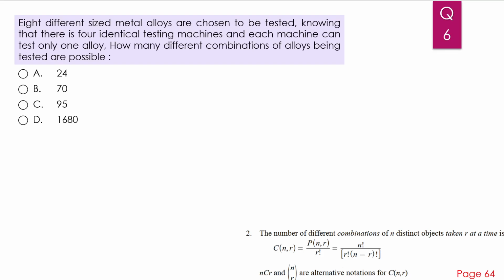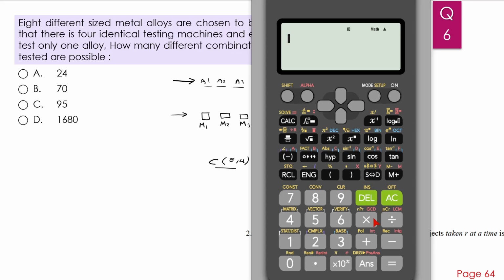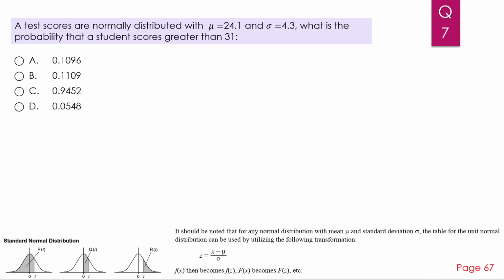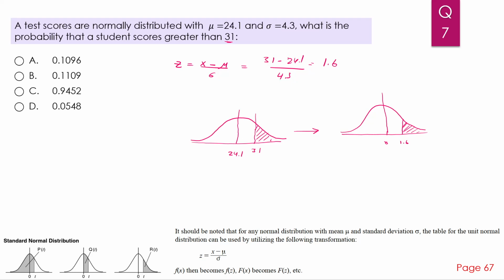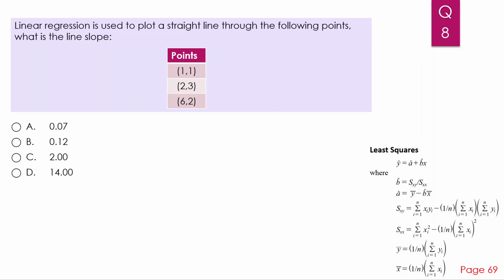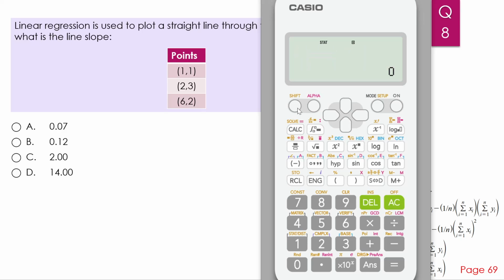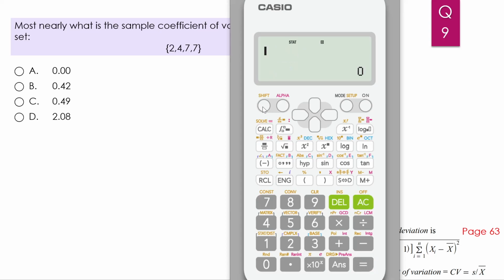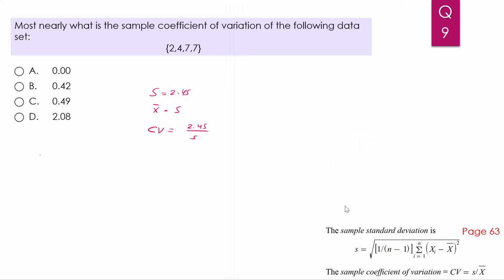FE Exam: Casio fx-115 &991 - Part 02 (combination, permutation, z table, linear regression & std. )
in this video, we practiced Using the NCEES Approved Casio Calculator (fx-115 &991 second edition). This video is important if you are preparing for the FE exam.
skills practiced: Combination, permutation, the probability from standard normal distribution, linear regression, standard deviation and  coefficient of variation.
problem solved: four practice problem related to the probability and statistics section of the FE exam.